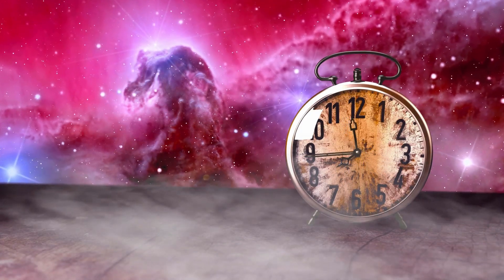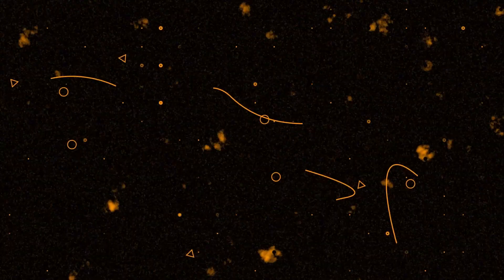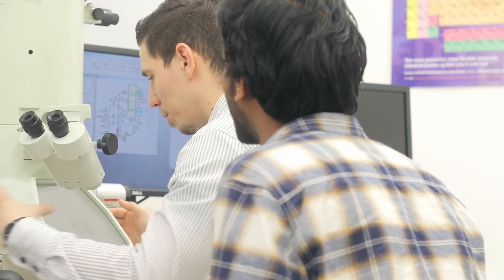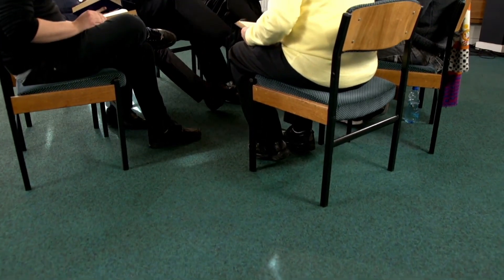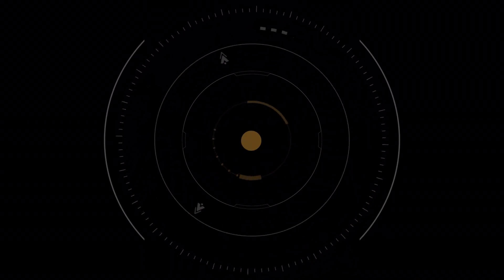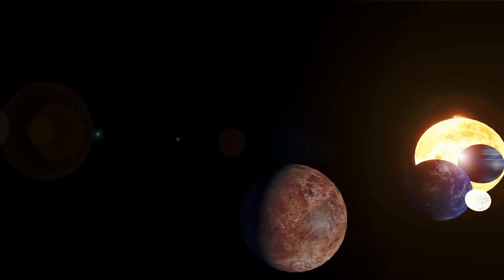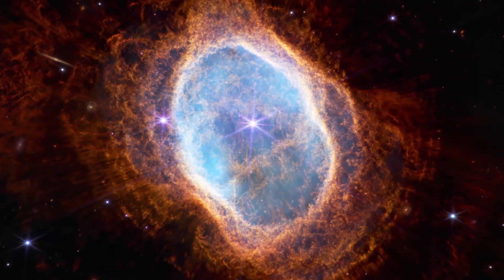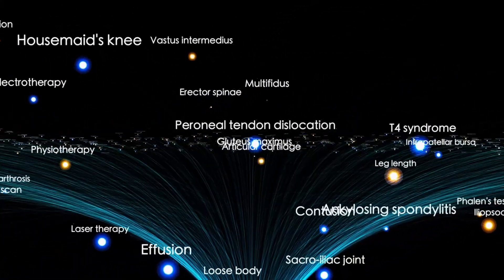3I/ATLAS Just Shifted Orbit Against Gravity — Gas Alone Can’t Explain It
3I/ATLAS Just Shifted Orbit Against Gravity — Gas Alone Can’t Explain It